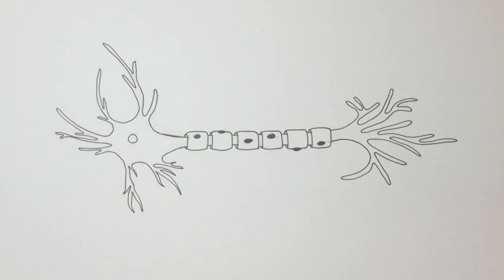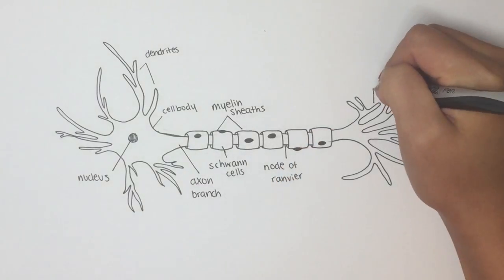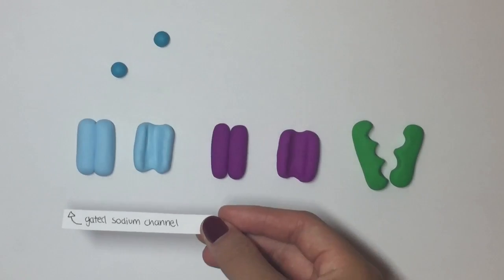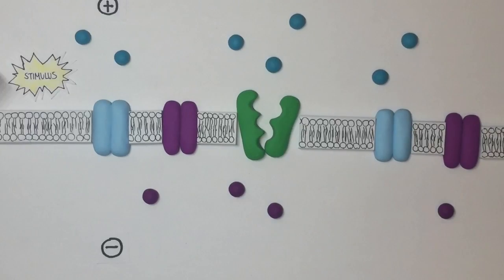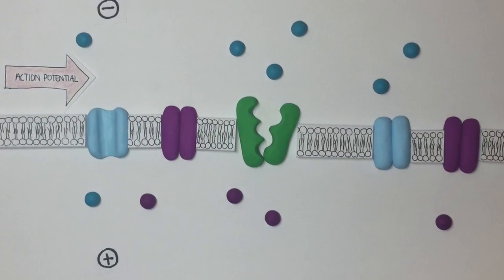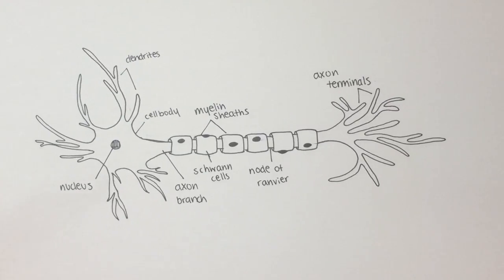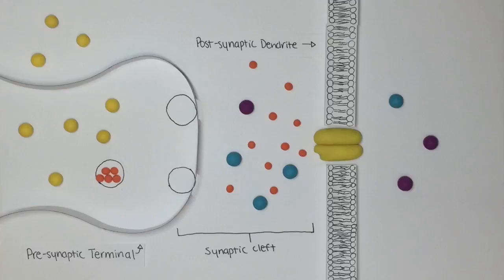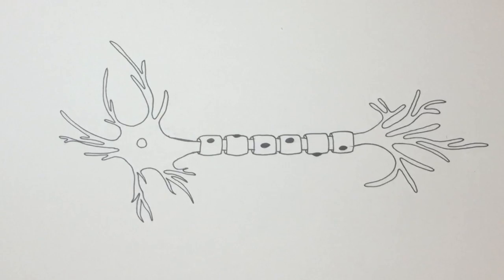How Do Neurons Communicate? || Breakthrough Junior Challenge 2016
How exactly is a neurological message transmitted by the neurons of your nervous system? Watch the video and learn all about it!